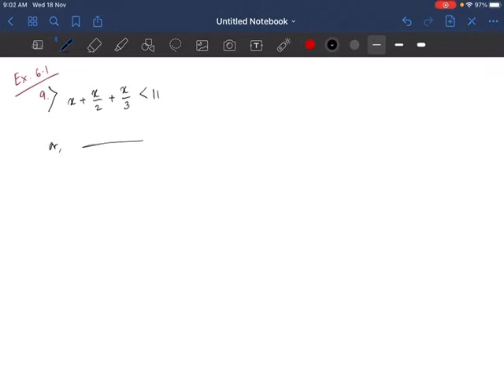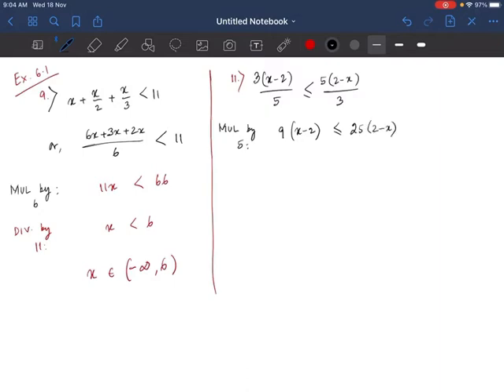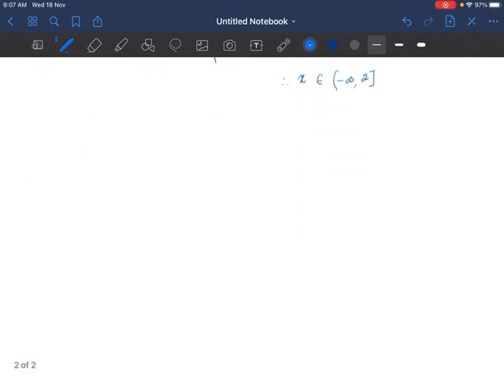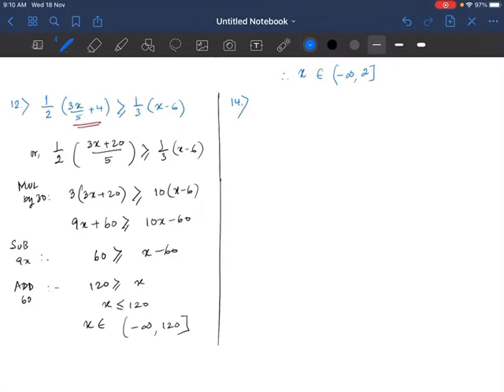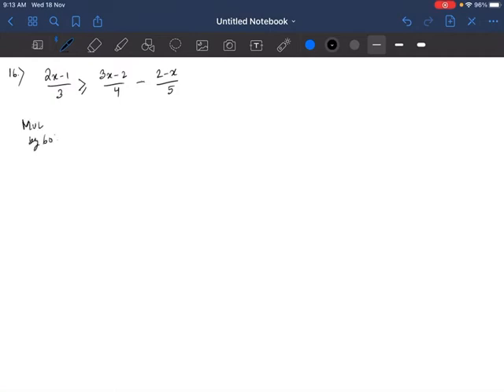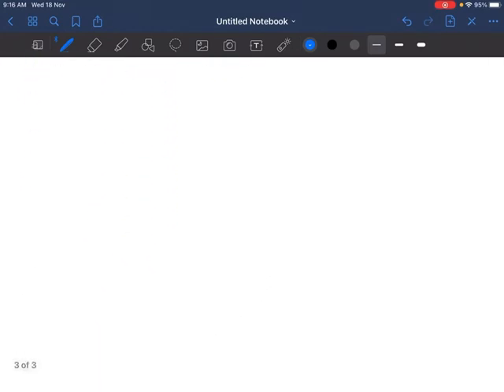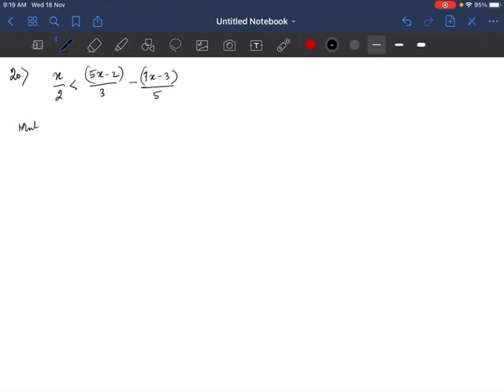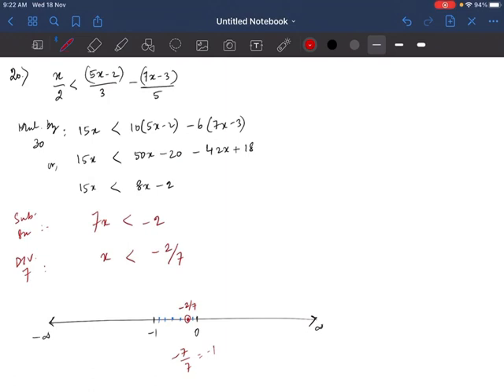Class 11: Linear inequalities